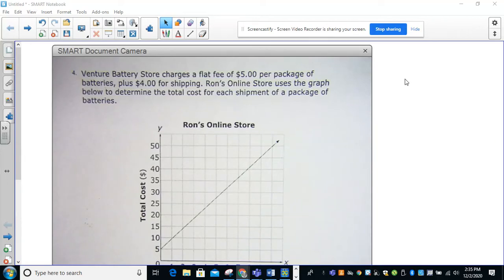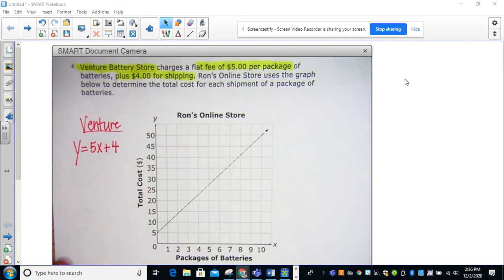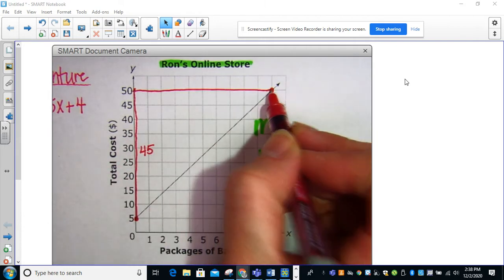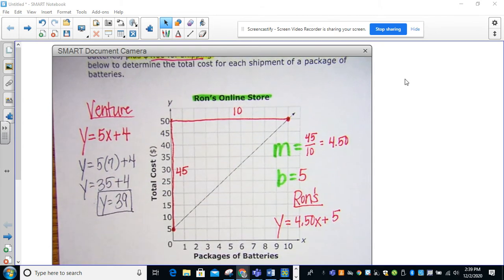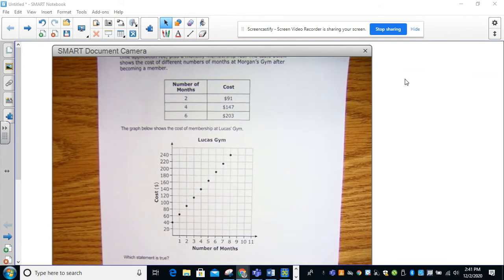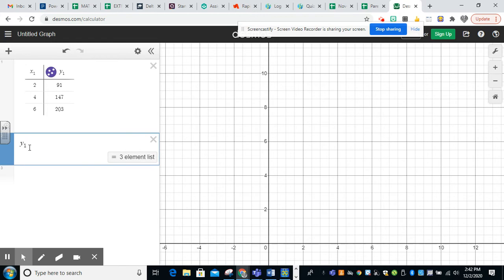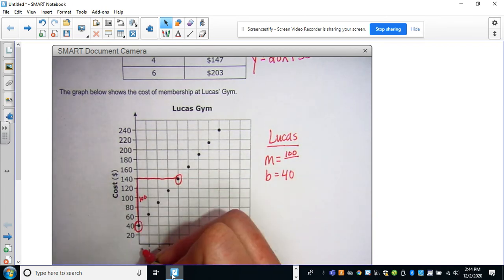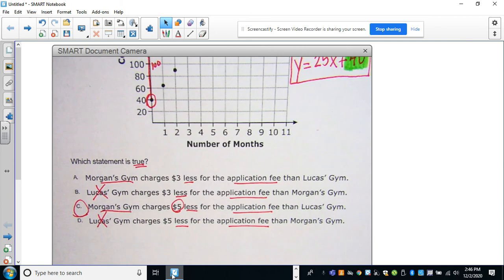Comparing Functions (graphs, tables, equations)